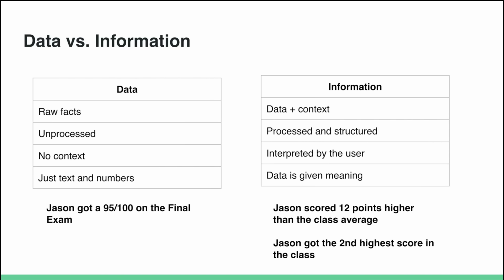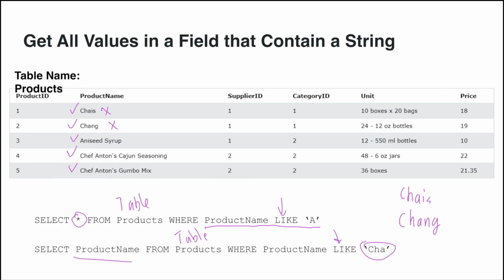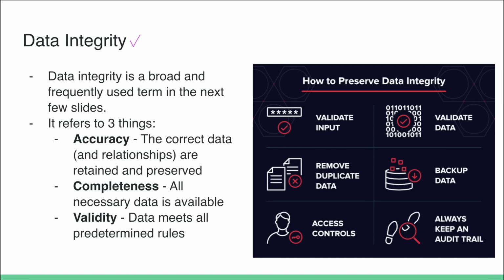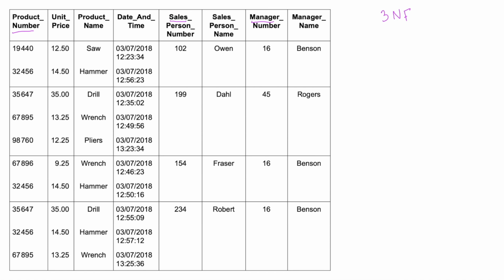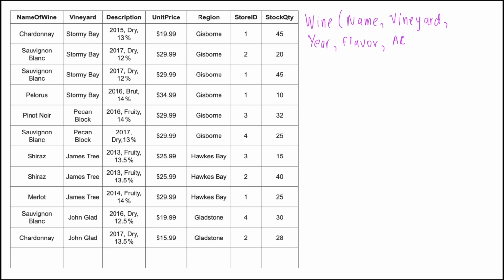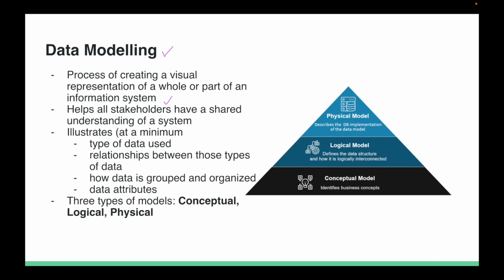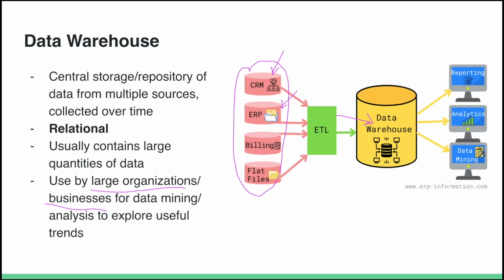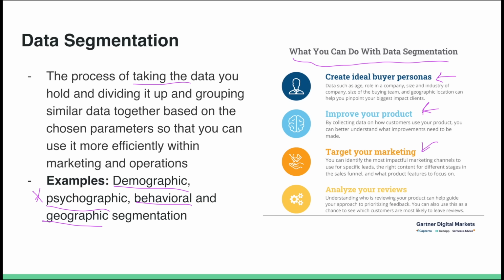IB Computer Science - Option A (Databases) - SL + HL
Need to cram? Buy my Option A Study Guide + Slides here: ($3.99)

00:00 - Intro
01:01 - Data vs. Information
02:00 - Databases (Description and Purpose)
06:52 - Data Verification vs. Validation
08:01 - Entities
09:37 - Primary Keys
10:37 - Foreign Keys
12:10 - Data Types
13:30 - Practical Example - Creating a Table with SQL
14:37 - SQL Queries
20:16 - Secondary Key
21:15 - Candidate Key
21:35 - Composite Primary Key
22:20 - Database Schema
23:21 - Relational Databases
24:07 - Referential Integrity
25:05 - Database Management Systems
25:43 - DBMS Components
26:55 - Data Dictionaries
28:24 - Concurrency
29:27 - DBMS & Security
30:44 - Database Transactions
33:41 - ACID
36:00 - Data Integrity
38:00 - Data Redundancy
39:54 - Intro to Normalization
41:58 - Overview of Normal Forms (1NF, 2NF, 3NF)
50:50 - Normalization Steps for IB Problems
53:10 - IB Normalization Example #1
1:01:10 - IB Normalization Example #2
1:05:32 - IB Normalization Example #3
1:11:01 - IB Normalization Example #4
1:18:06 - Normalization Wrap Up & Advantages
1:21:06 - Anomalies (Insertion, Deletion, Update)
1:25:00 - Database Administrators
1:27:17 - Data Definition Language (DDL)
1:28:50 - Data Modeling (Conceptual, Logical, Physical)
1:32:37 - ERDs (Entity Relationship Diagrams)
1:36:10 - HL Intro
1:36:36 - Object-Oriented Databases
1:45:36 - Data Warehouse
1:48:21 - ETL (Extraction, Transformation, Loading)
1:49:51 - Data Warehouse vs. Database
1:52:01 - Data Mining
1:53:27 - Cluster Analysis
1:54:47 - Classification
1:56:29 - Cluster Analysis vs. Classification
1:57:43 - Association Analysis
1:59:33 - Link Analysis
2:01:12 - Deviation Detection
2:02:30 - Spatial Databases
2:03:55 - Data Segmentation
2:05:21 - Wrap Up